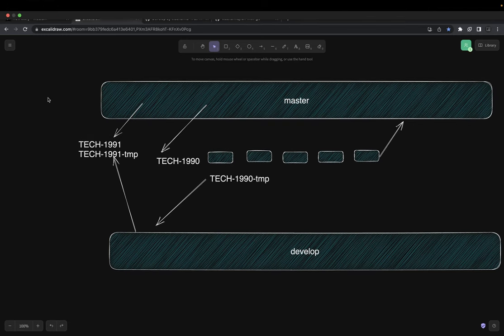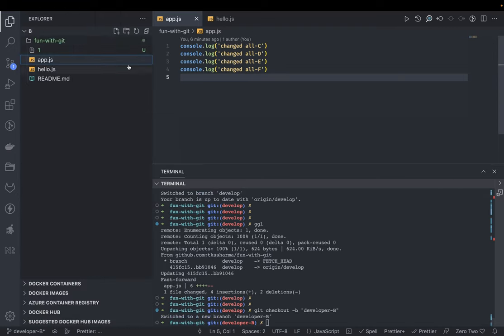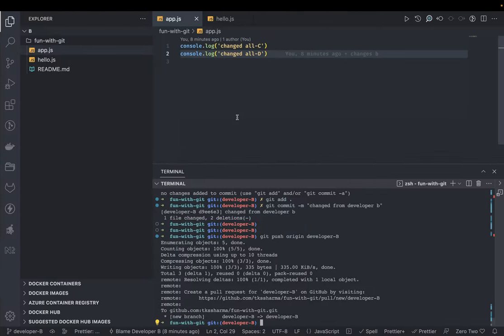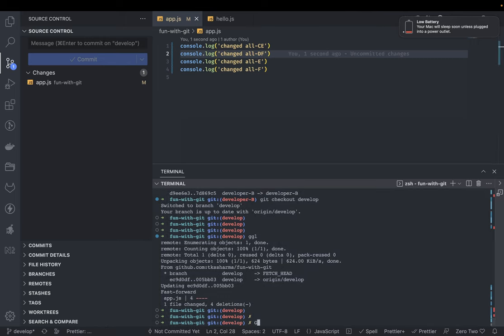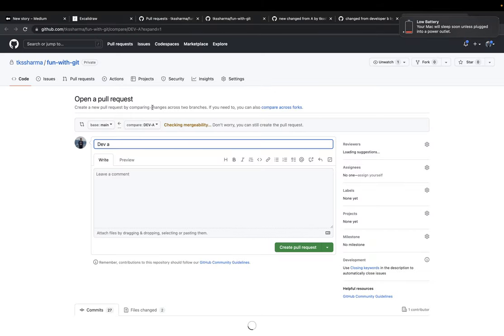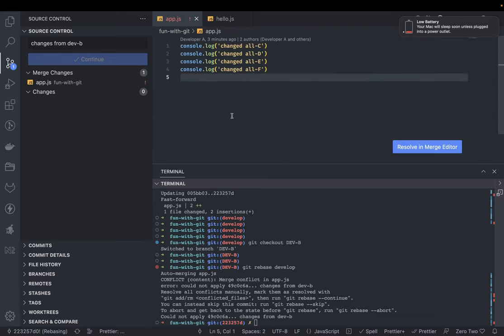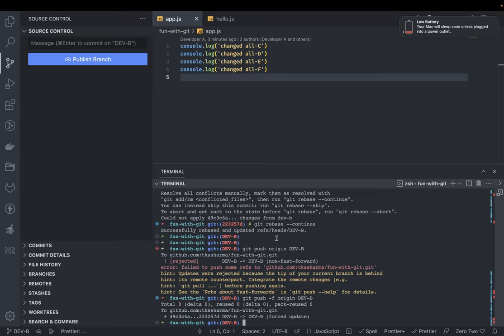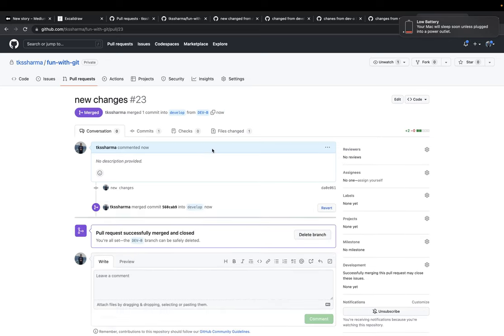Become Ninja developer - git Branching, Play with Git rebase and Git Merge #06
⭐️⭐️ This video is Part of playlist "How to Become Pro Ninja Developer "⭐️⭐️

⭐️ Crash Courses ⭐️